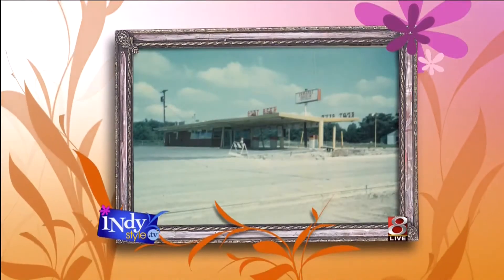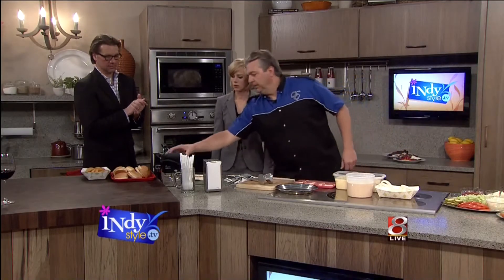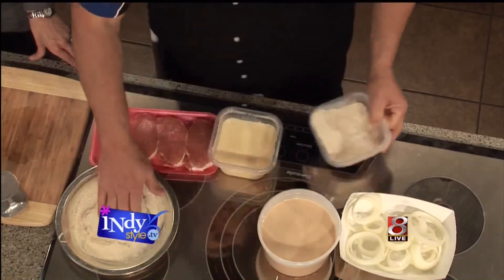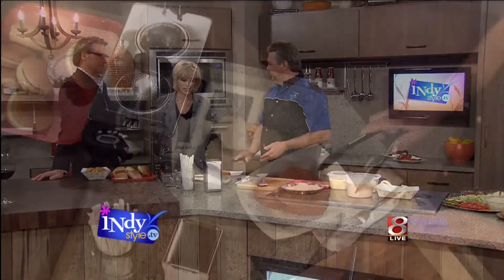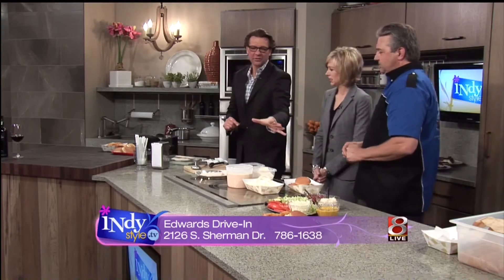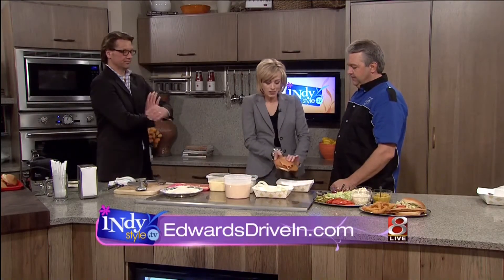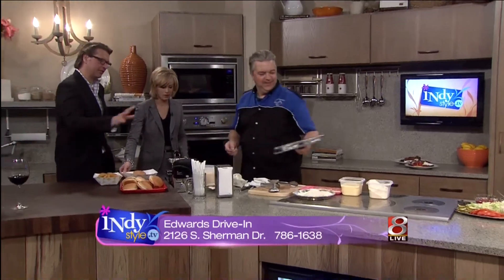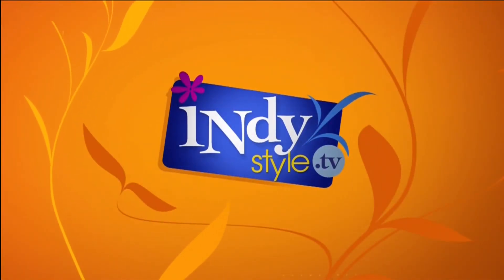Edwards Drive In - Indianapolis - Spring 2011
Edwards Drive In - Indianapolis